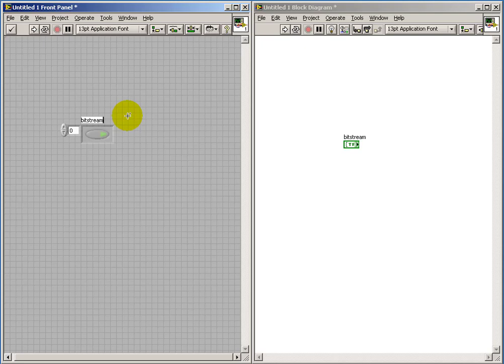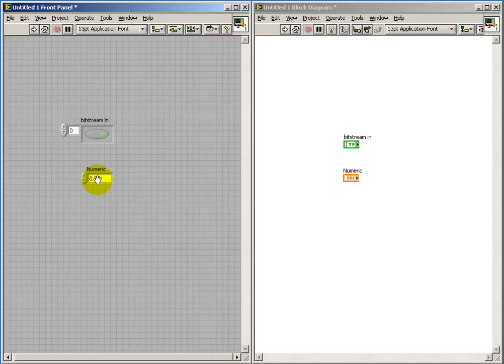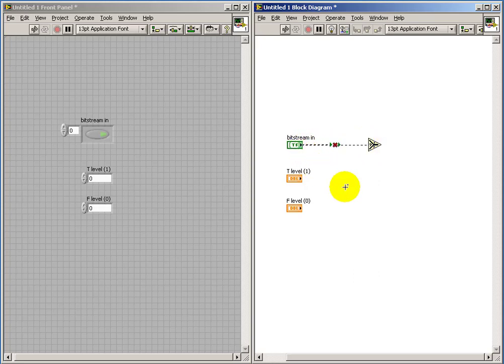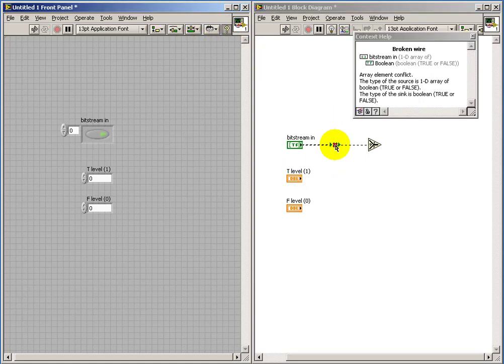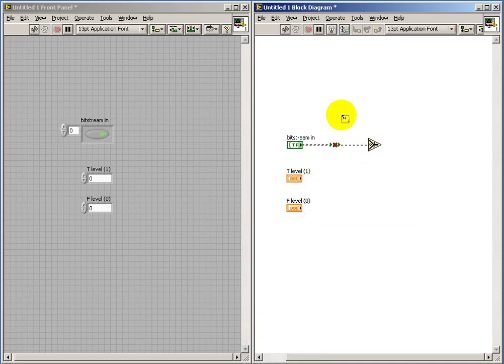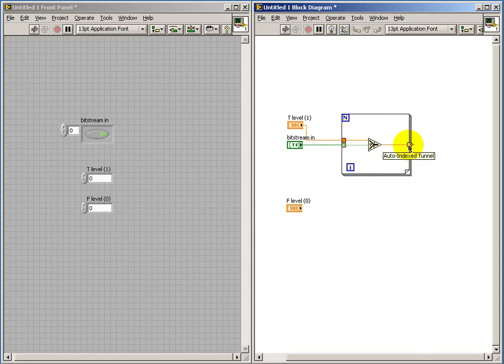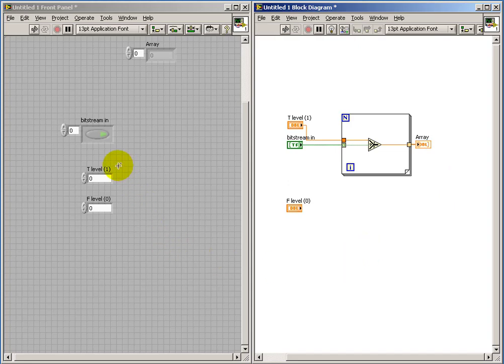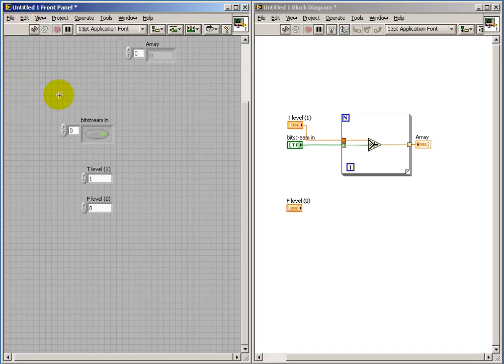PAM subVI: pam_SignalPointMapper.vi coding tips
LabVIEW coding tips and techniques for pam_SignalPointMapper.vi. This video belongs to the "pam_SignalPointMapper.vi" in the "Communication Systems Projects with LabVIEW" resource